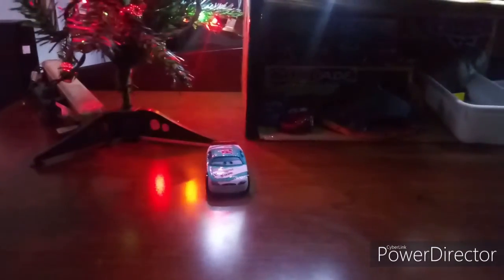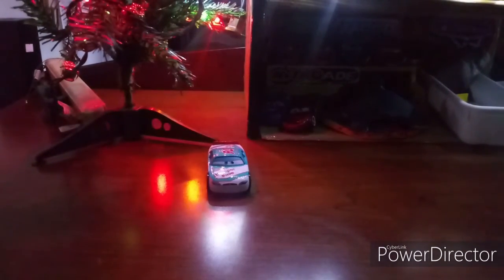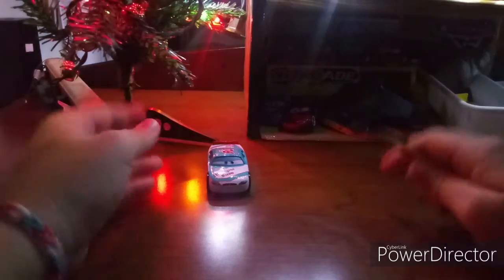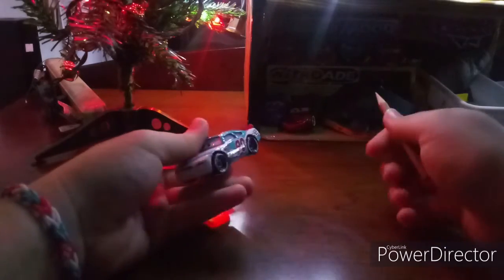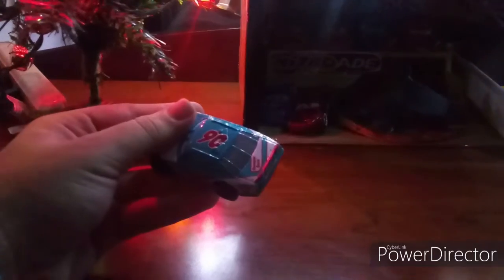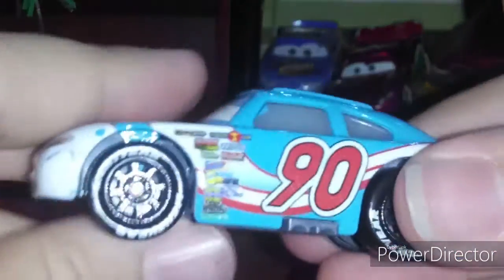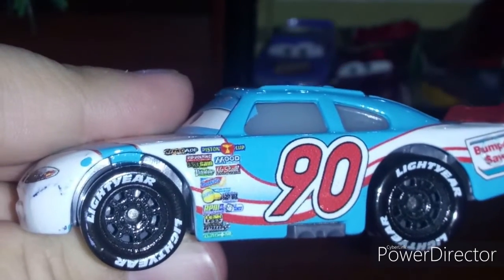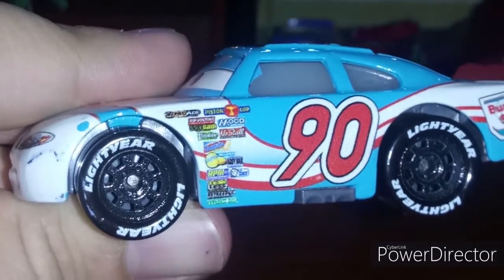Cars 1 Ponchy Wipeout (Review)